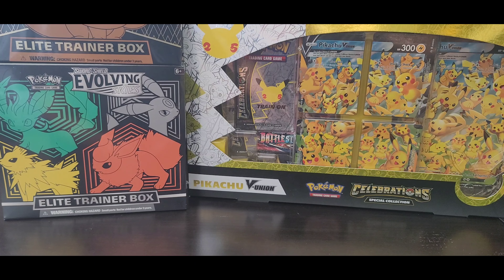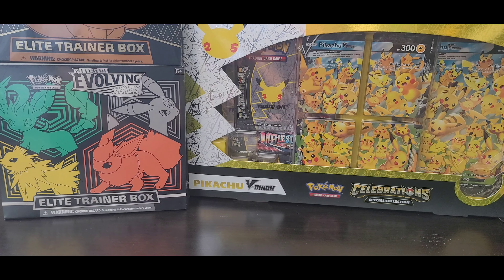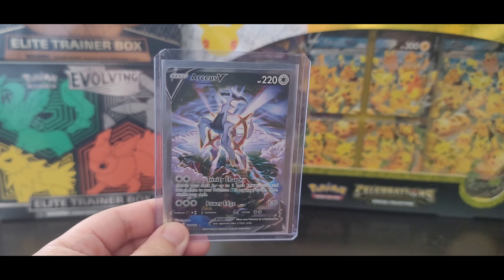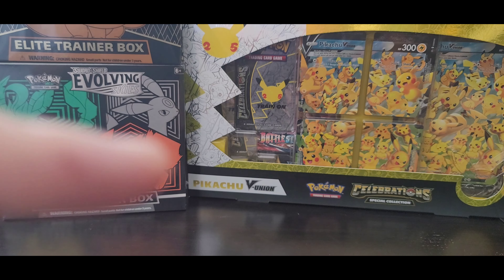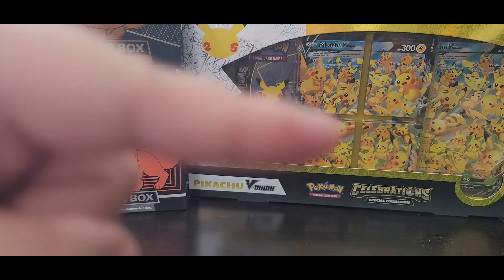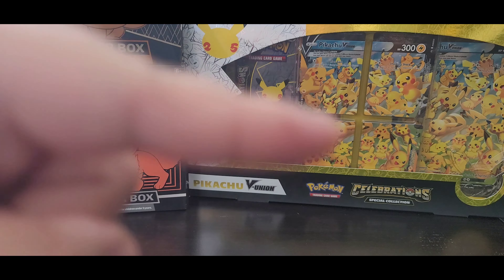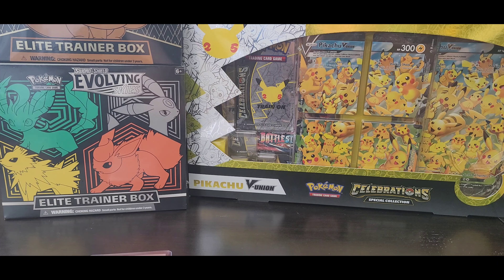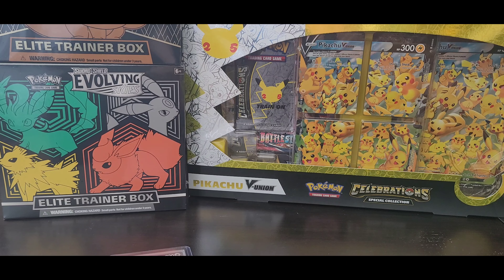Build and Budget $400-Pokemon Investing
Hello Pokefans,
Please join me as I go over product that are available for us to purchase with a budget of $400.